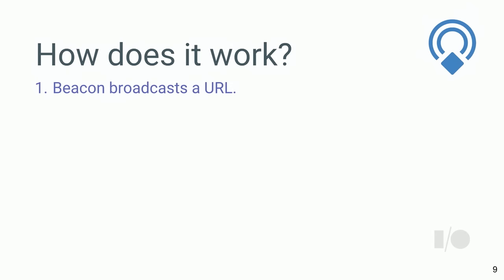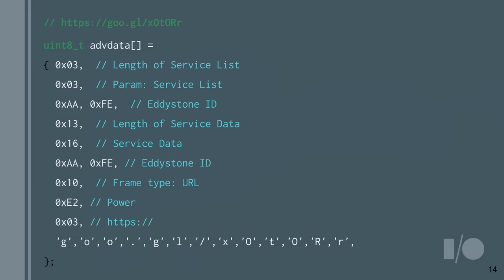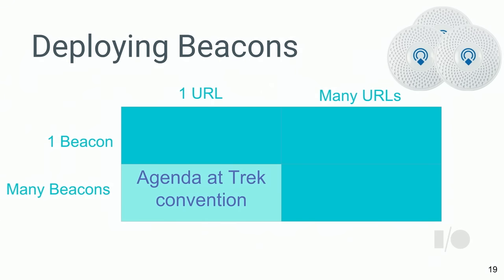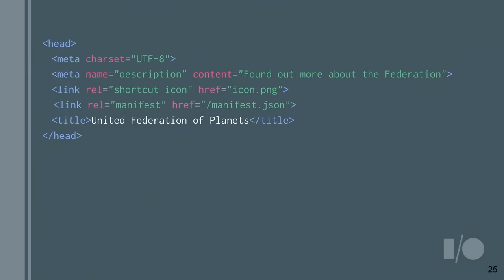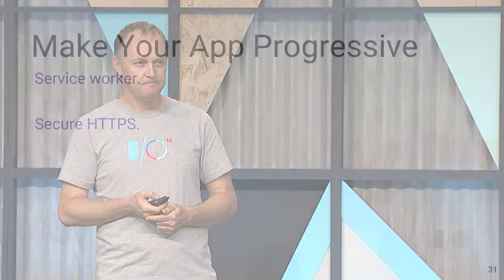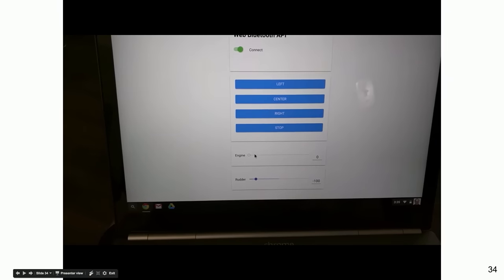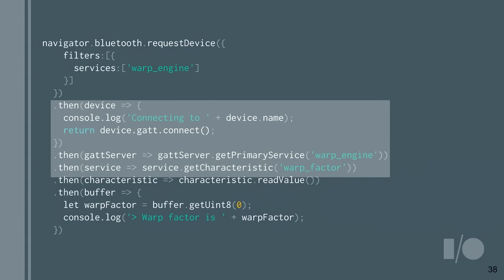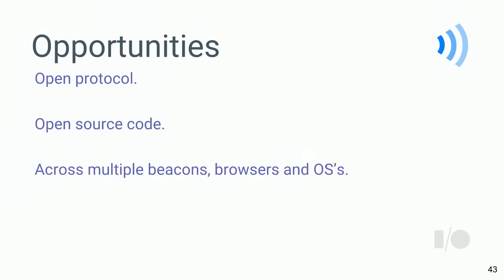The Physical Web: Make It So - Google I/O 2016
You've heard about the Physical Web, now find out how to make it work for you. We cover: best practices for configuring and deploying beacons, how to provide metadata for notifications to users, how to use Progressive Web apps to create native experiences, and how to use the Web Bluetooth API to control physical devices.